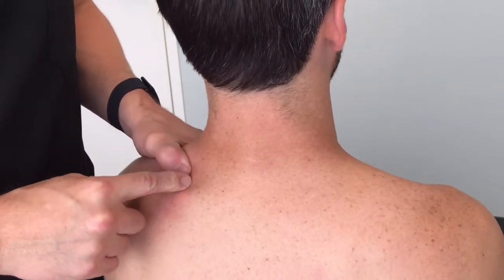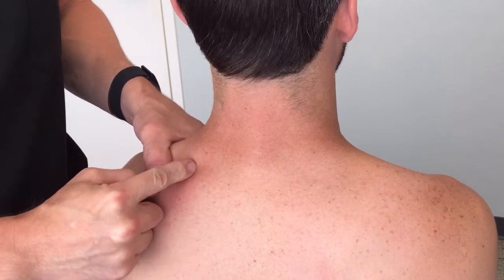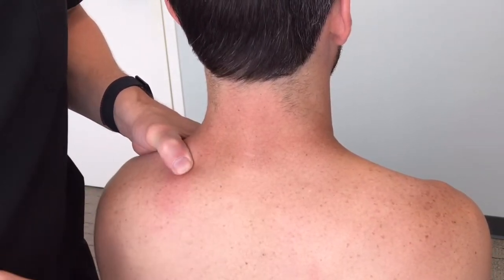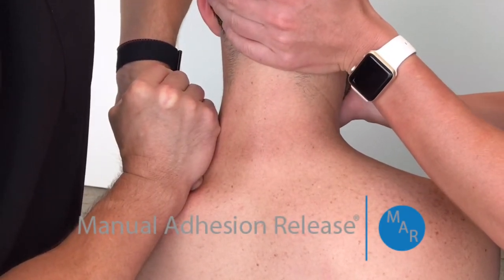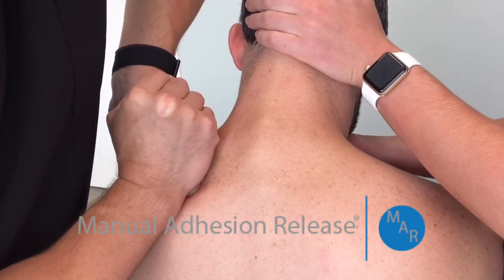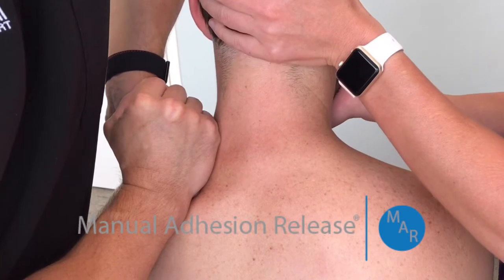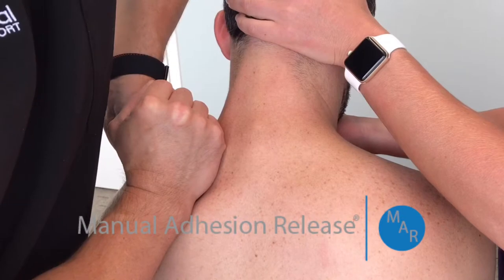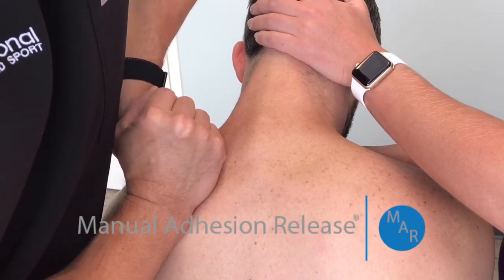Annoying tension in neck fixed!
How many of you, your friends, significant others are always asking for a massage to the shoulders? One of the most common reasons for neck and shoulder pain is from adhesion sticking a nerve along the trapezius muscle. Most treatments and stretches only provide temporary relief. The best treatment to fix this problem for good is Manual Adhesion Release®️.